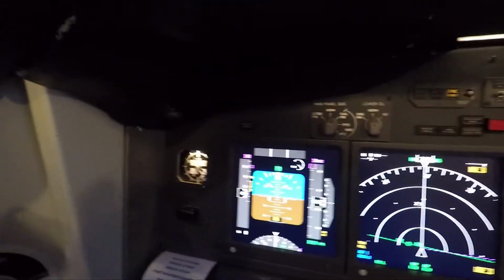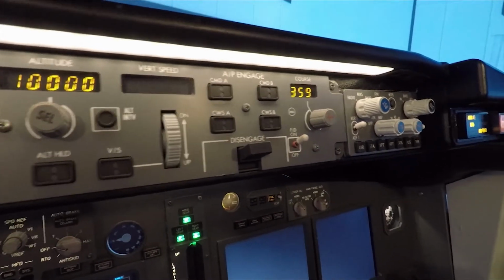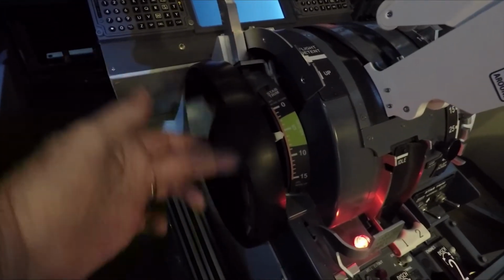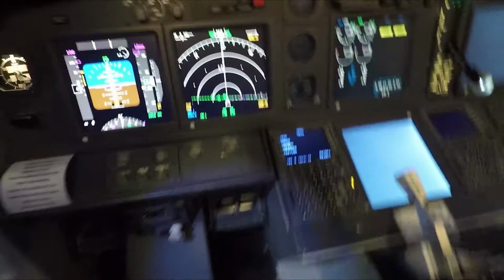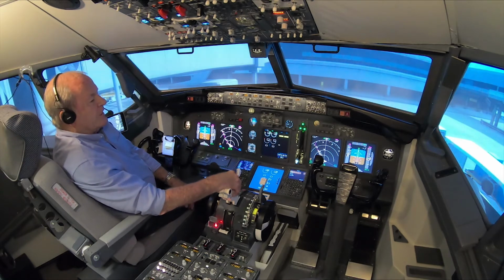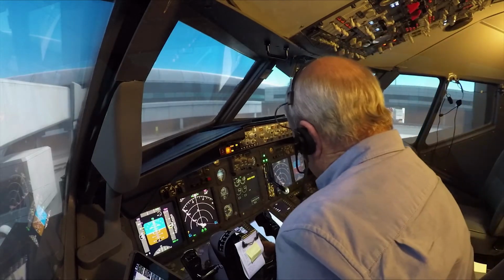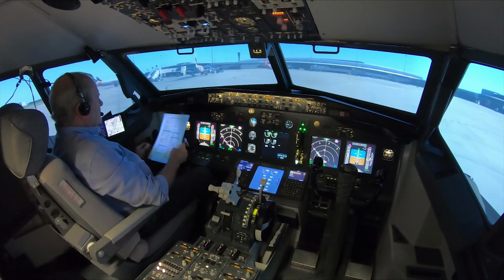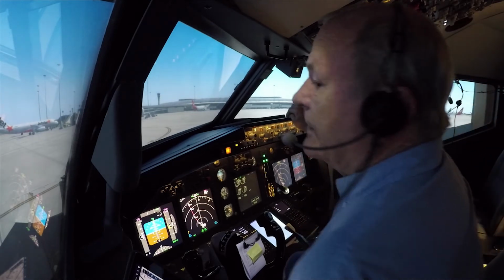HOW I DO IT BRISBANE TO PERTH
A rather long video of the workings of my simulator and a flight.